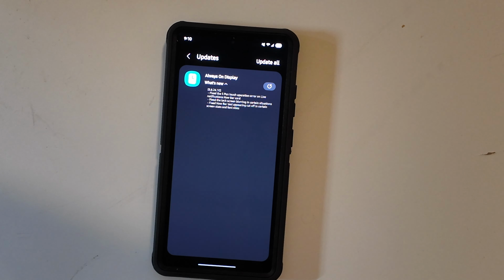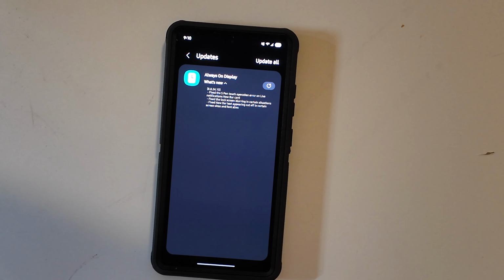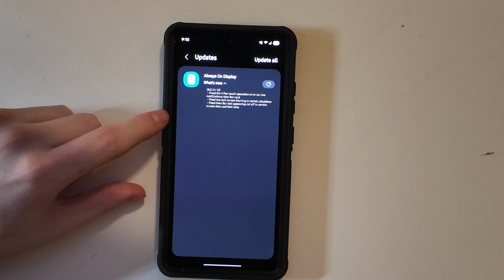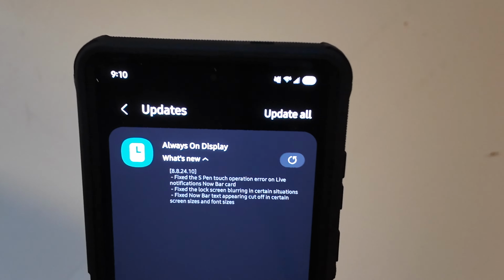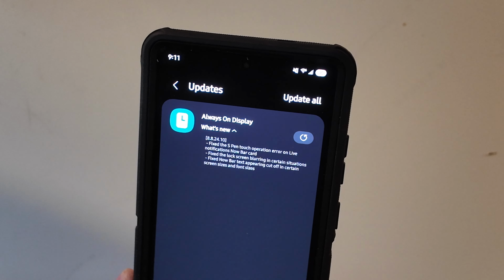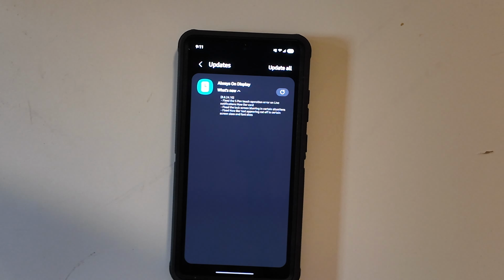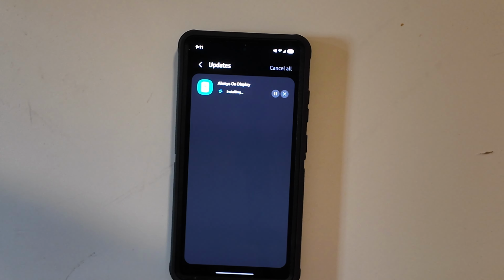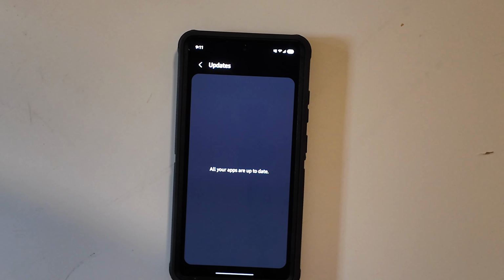Samsung Releases Always On Display Update For Galaxy S25 Ultra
Socials:
X/Instagram @TechoutonYT